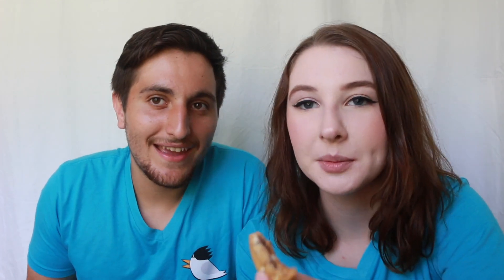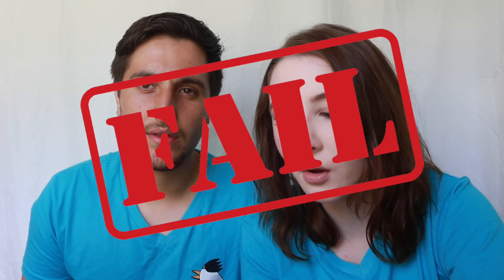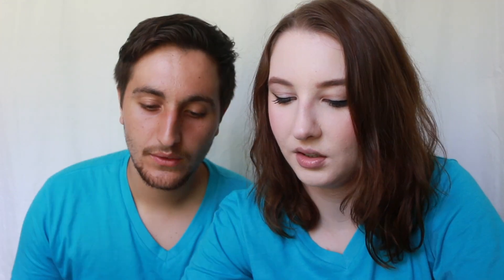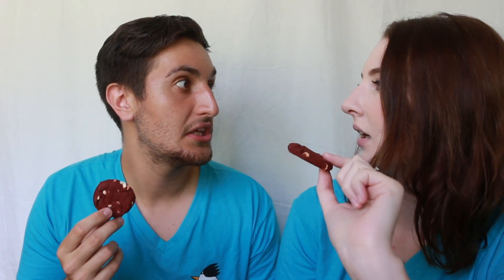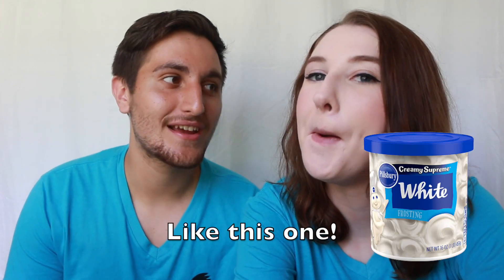IS IT WORTH TRYING THE LIMITED EDITION CHIPS AHOY??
We try two of the new Chips Ahoy cookies and let you know if you should try them too!

Check Kate out on Instagram @youjellyfish!

Check out Alex's gaming channel out @Terngaming!